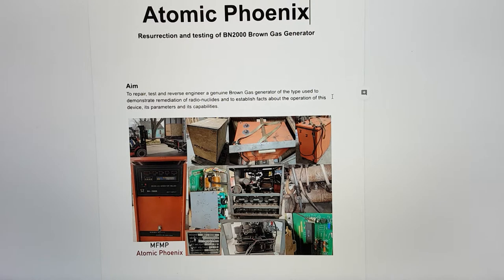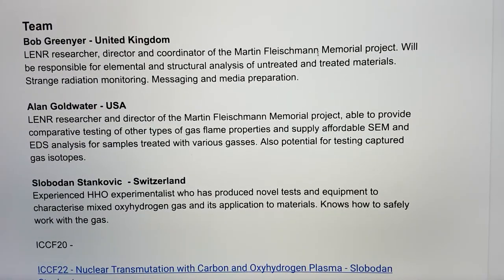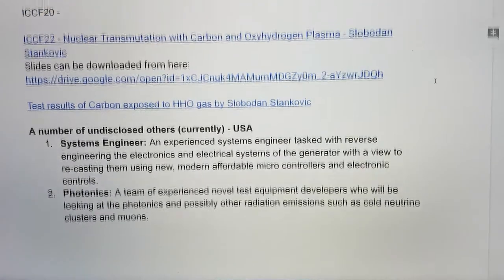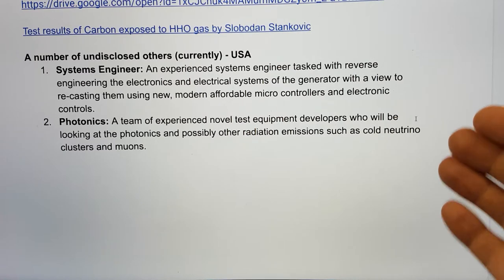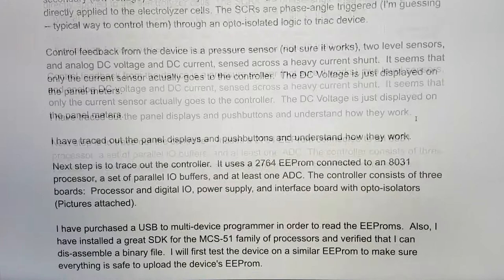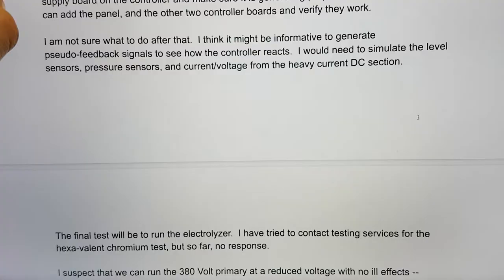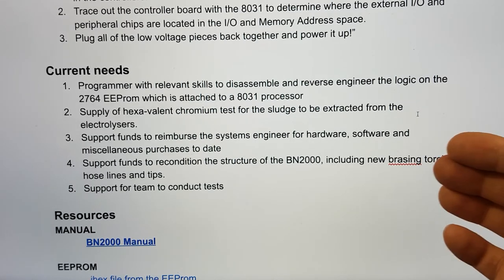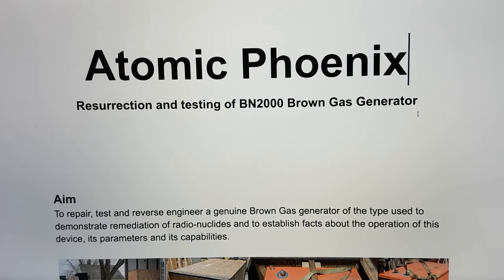Project Atomic Phoenix - First Update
Overview of status of project and request for programming assistance